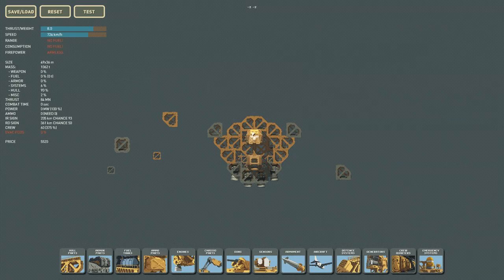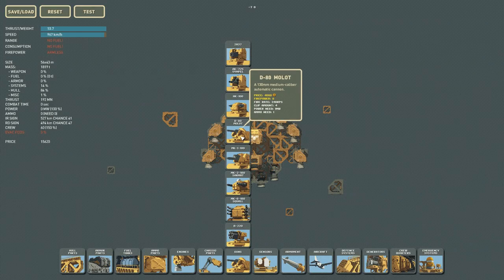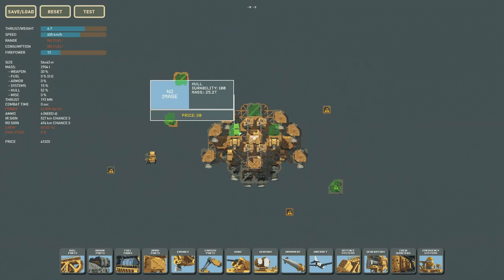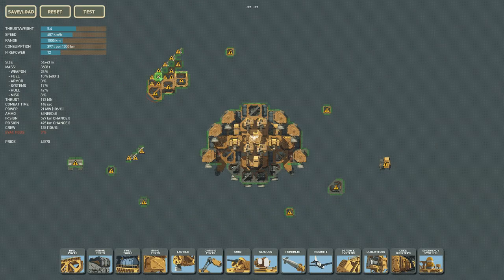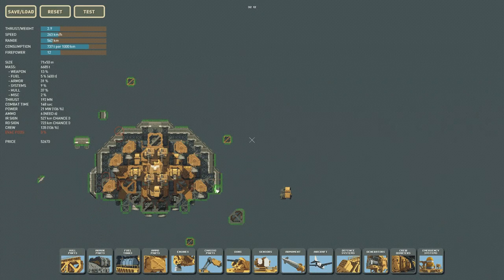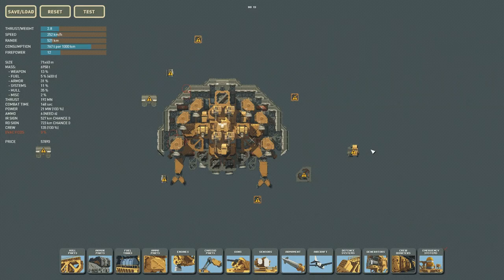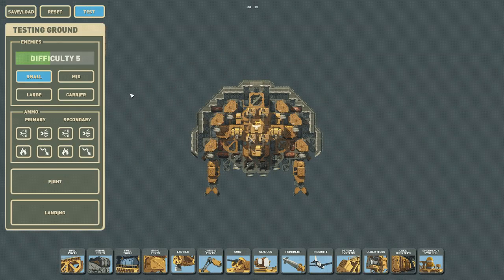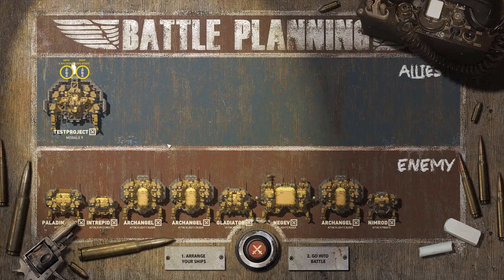Highfleet 1.14 Shipbuilding: The Brawler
And finally we have our 'ship of the line' brawler build.

The fleet is complete!

Whats next? Starting the campaign and going through all of our ship submissions! I can't wait.

Tracks in order:
Sahara Desert - Jade Wii
Darkest Path - Jeremy Korpas
Voices - Patrick Patrikios
Empire Seasons - Dan Henig
Vishnu - Patrick Patrikios
Your Suggestions - Unicorn Heads
Away - Patrick Patrikios
Song of Mirrors - Unicorn